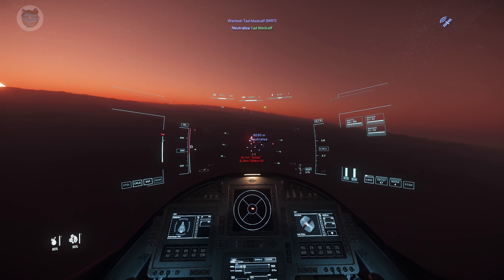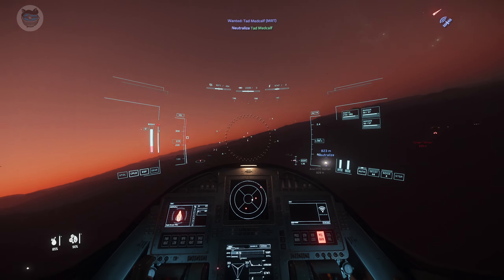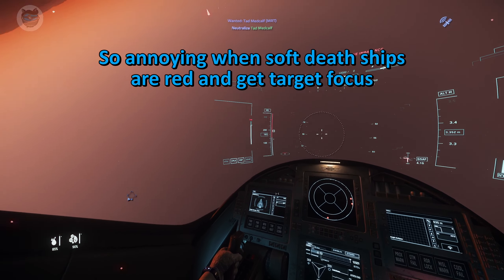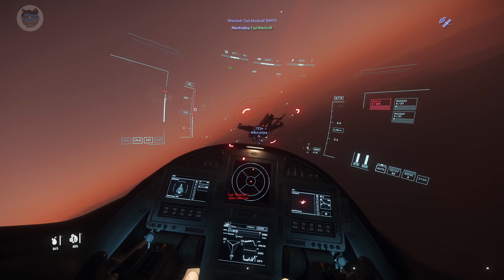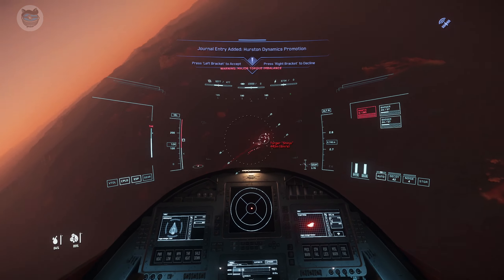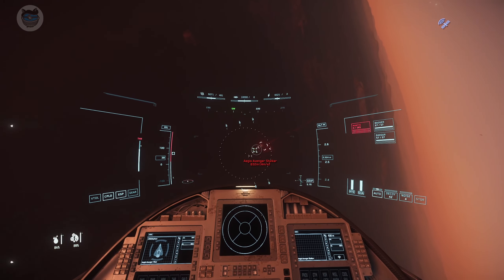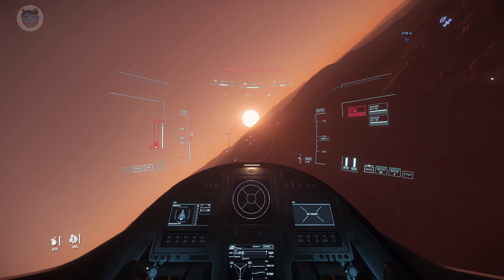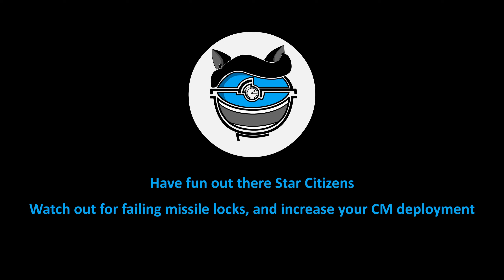MRT (Moderate Risk Target) Bounty contract in atmosphere with my Stock Titan, 4vs1-Star Citizen 3.18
With the release of  Star Citizen patch 3.18 there have been many changes to how things work, in this video I tested out trying to complete an MRT bounty contract in my Titan... it ended up being combat in atmosphere and I was outnumbered 4 to 1.

You will be given 5,000 UEC of in game currency to support your start.

Chapters:
00:00 Introduction and tutorial description
00:31 Enemy ships spotted
00:42 Engage with missiles
01:29 First enemy down
01:41 Engage second enemy
01:46 Second enemy down
01:51 Engage third enemy
02:20 Third enemy down
02:25 Engage forth enemy
02:49 Forth enemy soft death and freefall
03:21 Forth enemy ground contact
03:23 Fly off into the sunset
03:58 Like and subscribe, and Signoff